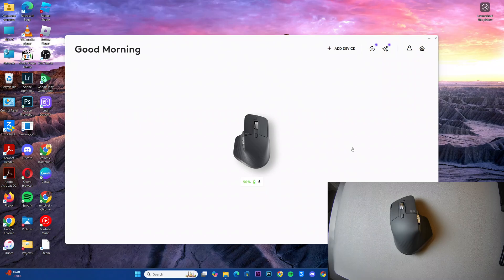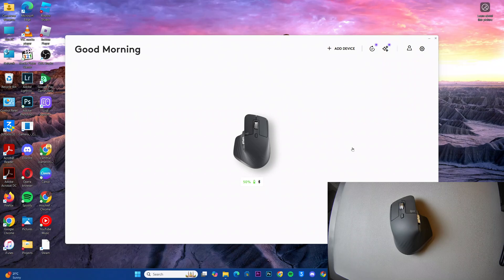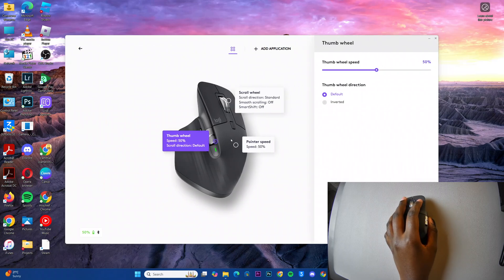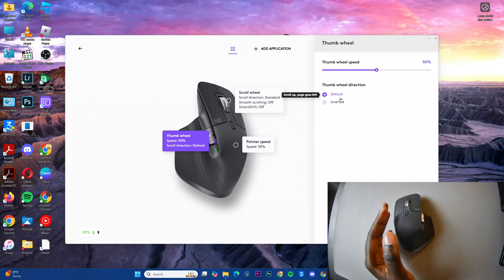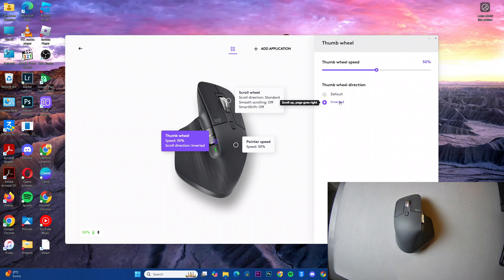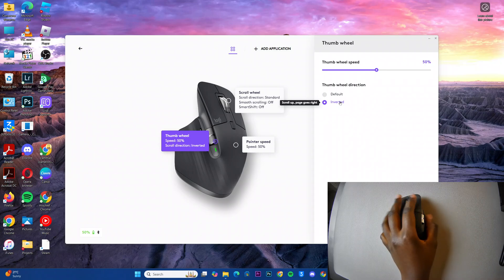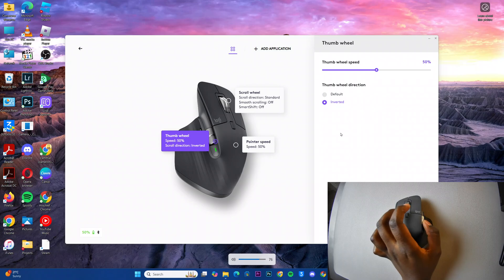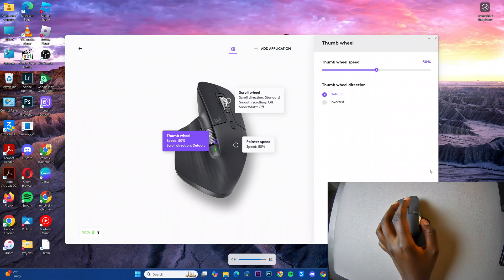How To Invert Thumb Wheel Direction On Logitech MX Master 3S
Here's How To Invert Thumb Wheel Direction On Logitech MX Master 3S.

In this video, we'll show you how to invert the thumb wheel direction on your Logitech MX Master 3S mouse. If you prefer the opposite scrolling direction for your horizontal scroll wheel, this simple guide will walk you through the process in just a few easy steps.

Open Logi Options+ App
Select your mouse
Click on Point & Scroll
Choose Thumb Wheel
Find Thumb Wheel Direction section
Choose Inverted

Cell Phone Tripod Adapter